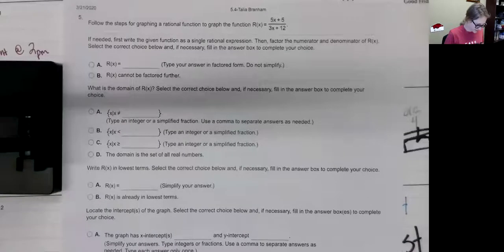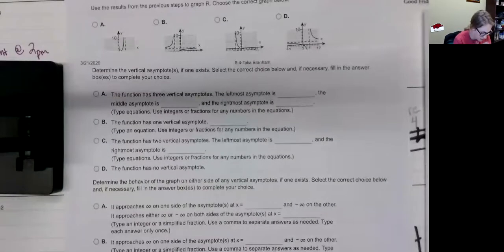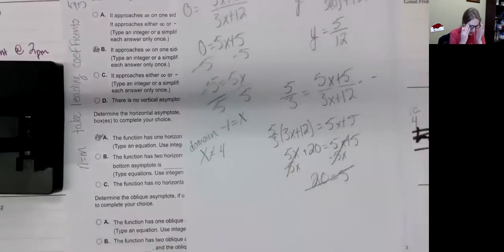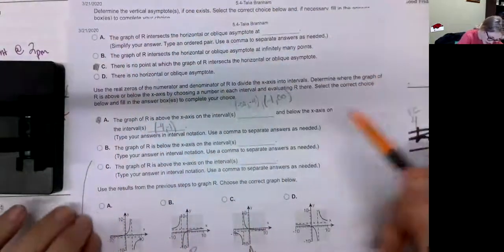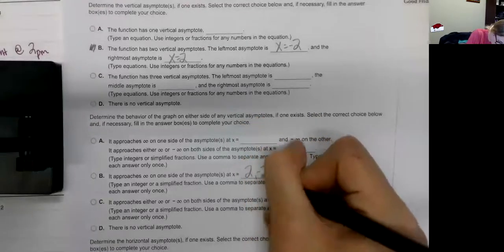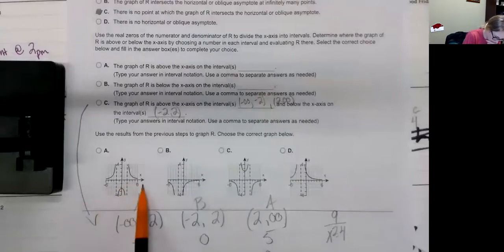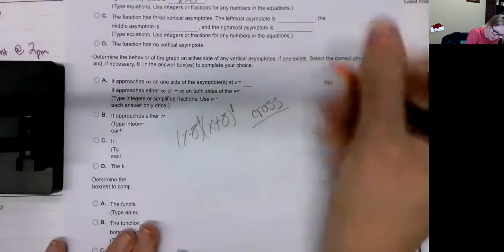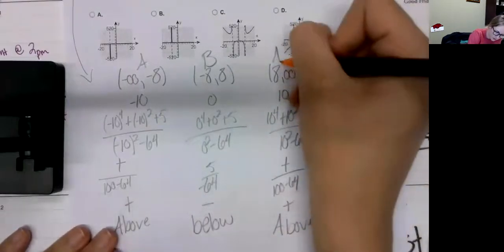CA 5.4 Problem 5,6,7